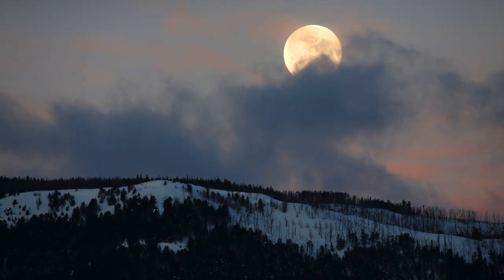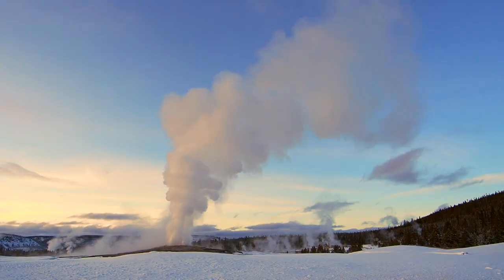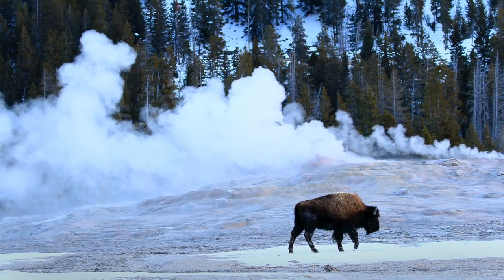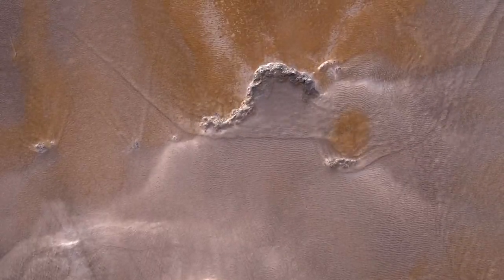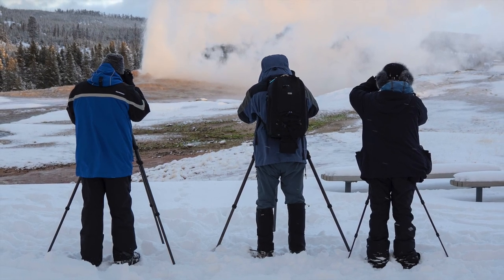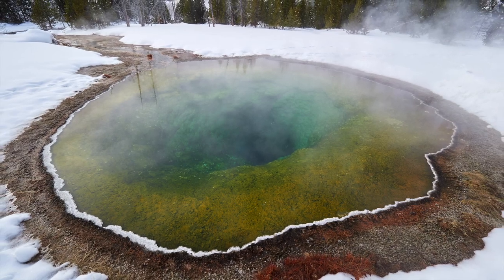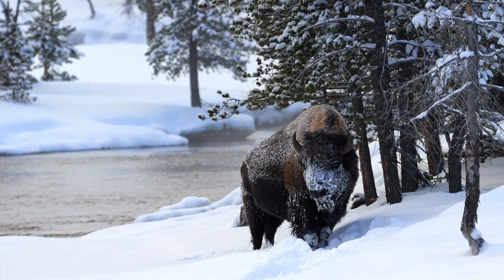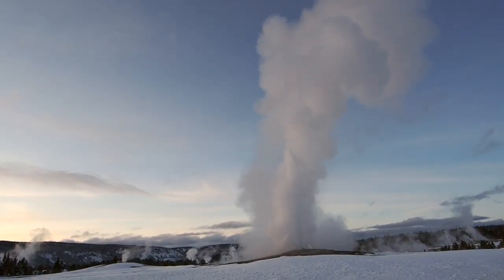Van Os Photo Safaris Yellowstone Photo Walk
Photo walks are a great way to learn and practice your photography. Yellowstone National Park's Old faithful geyser area is an excellent place to take a winter photo walk. This video shows you some of the many features and reasons to take a winter photo tour into the interior of America's first National Park. Visiting Yellowstone with an experienced photo tour leader will help you to be prepared and become a better nature photographer.